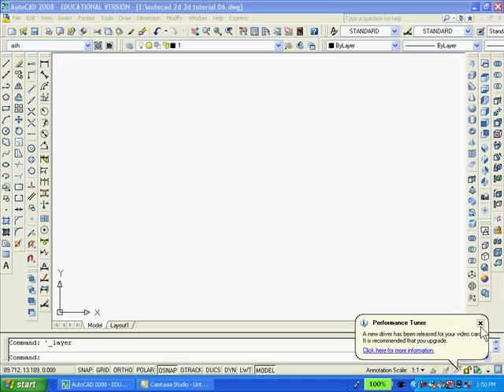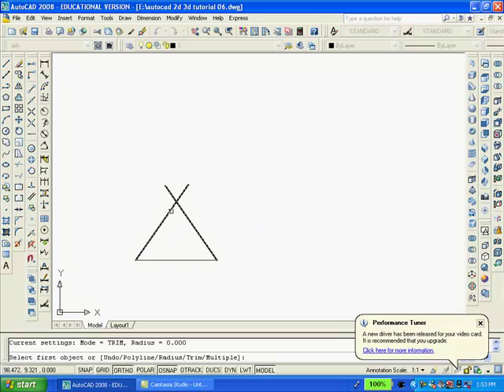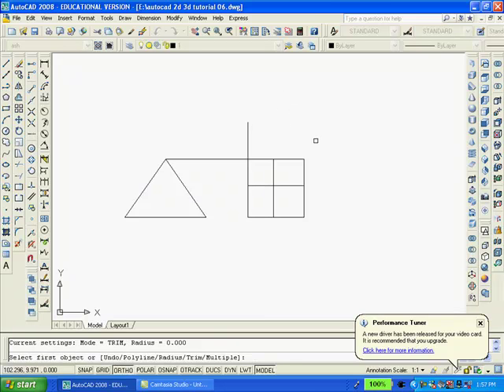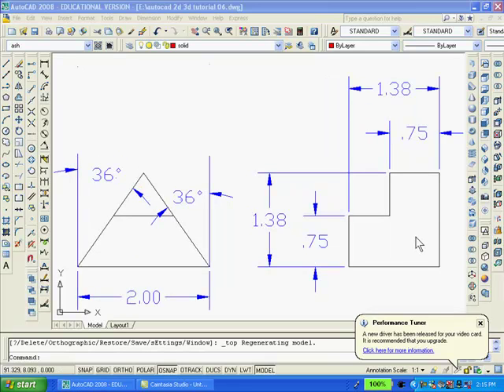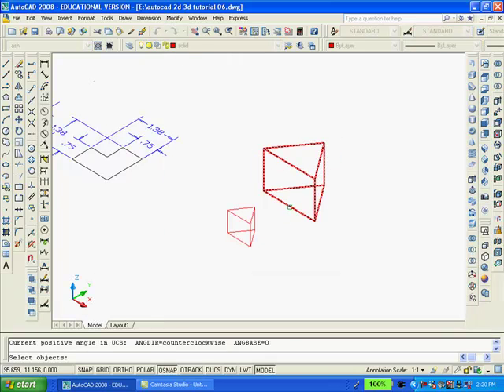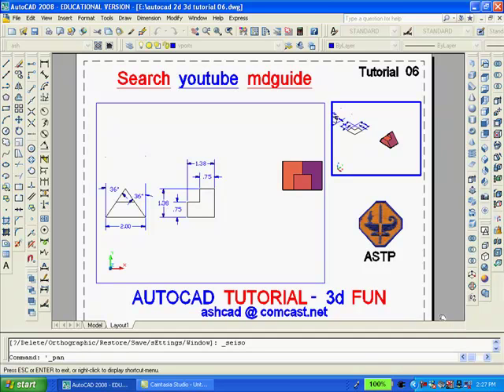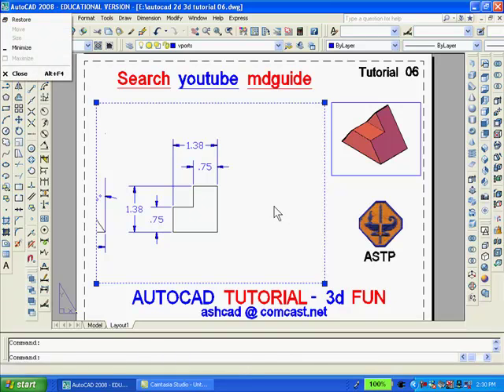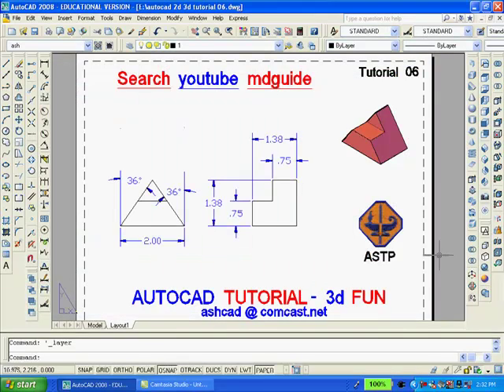tutorial 06 autocad 2d 3d, Online Tutoring is Available